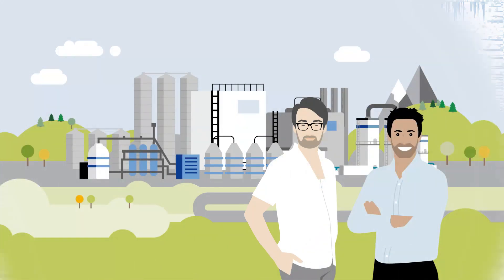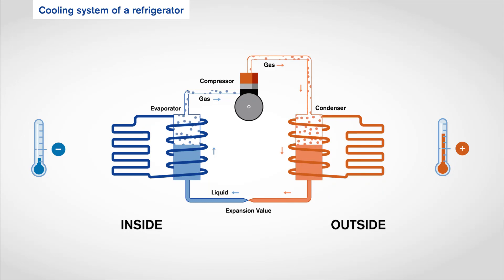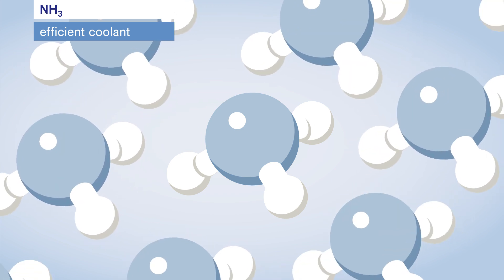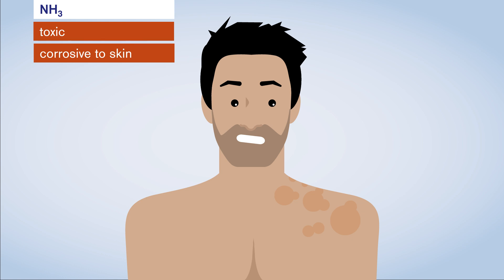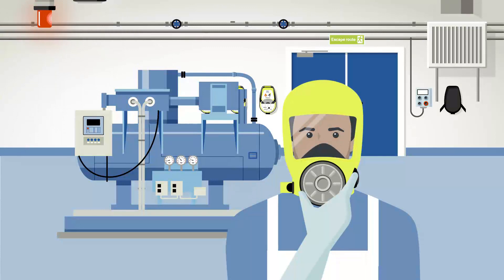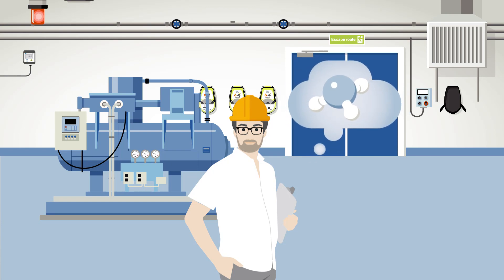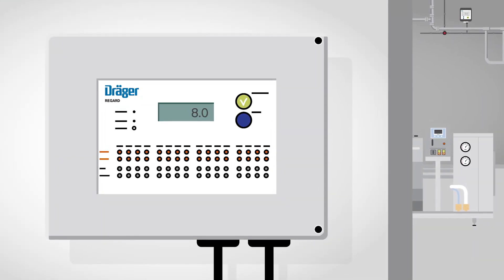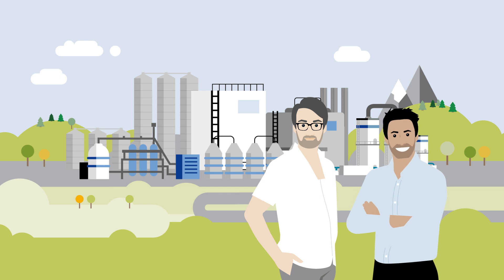Cold Storage in the Food and Beverage Industry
In the Food and Beverage Industry, cooling is an important process. In refrigeration plants, Ammonia (NH3) is used as the coolant. It is an efficient coolant thanks to its thermodynamic properties, which allow it to generate cooling powers with an extremely low energy consumption. Each year, over 130 million tonnes of Ammonia are used globally which makes it one of the most manufactured chemicals in the industry. Also, the substance is recommended from an environmental perspective. However Ammonia is toxic, and involves considerable risks when used as a coolant in industrial plants. Watch to learn how Dräger can protect and support you against Ammonia exposure.